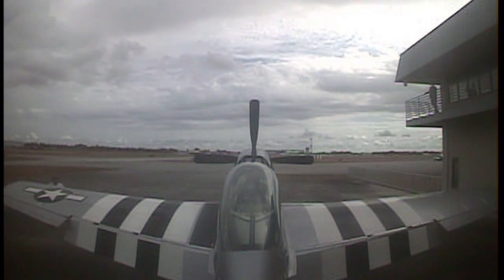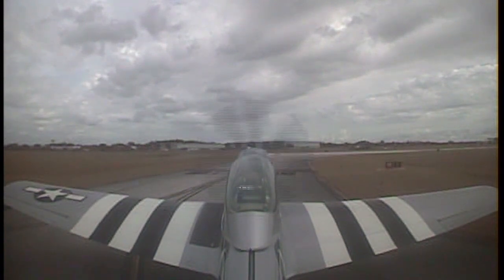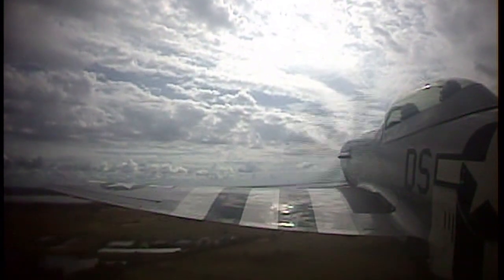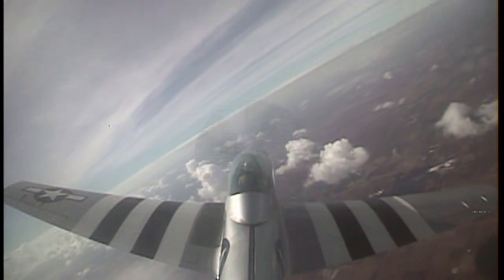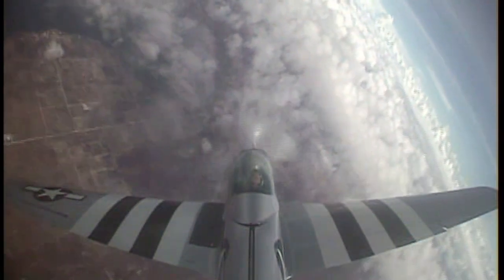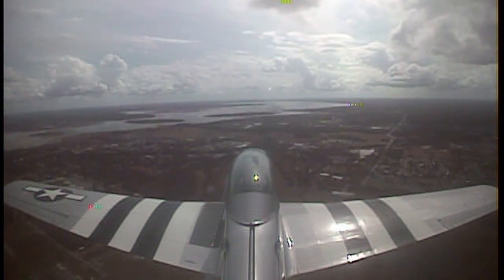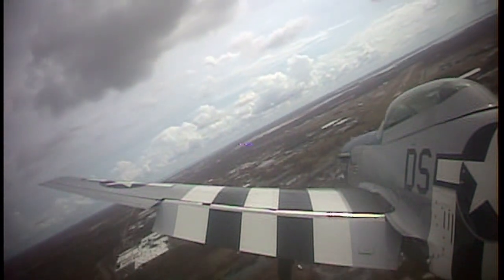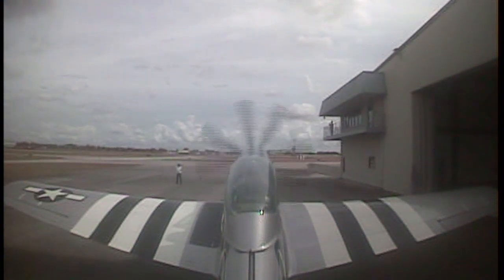2019 P-51 Mustang Flight Narrated “Crazy Horse I”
This is video commentary on my Mustang flight from 2019.  I wanted to explain some of what you may have seen in the previous videos, and also share a bit of what it was like.  Previous videos with more flying time:

In a lot of ways, this was an “intro flight” – where prospective pilots are given their first chance to handle the airplane and learn what it’s like.  With an instructor to bail you out (and who will help on the controls a lot more than you realize), your experience is much more empowering.

My instructor pilot (his USAF callsign is Homer) didn’t just let me fly, he taught me lessons that I can use in flying other airplanes, and I’ll always be grateful for that.

This may not mean much to non-pilots, but I wanted to share some conclusions:
1 – The Mustang doesn’t have any adverse yaw that I could tell.  I’m sure it does, but with the totality of my hours in airplanes with a lot of adverse yaw, I was incredibly impressed.

2 – Slow flight was much easier that I expected.  Approaching a stall gave us a lot of buffet and except for dropping a wing the stall was very easy to recover from.  Handling was very good, slow or fast.

3 – With 12 unmuffled exhaust pipes pointed at the cockpit, that engine is LOUD.  I had earplugs in, underneath my headset, and while that muffled the engine fairly well, I could barely understand Homer’s commands most of the time.  You can hear him much better than I could.

4 – Synchronize your altimeters before you leave the ramp.  I didn’t think to ask him for his setting and missed the barometric pressure.  In a moment of poor judgement, I set my altimeter to the airport elevation and ended up missing all of Homer’s elevation calls.

5 – Airspeed says what? The airspeed indicator was another point of confusion, because it wasn’t like anything else I’ve ever seen. Homer would tell me to hold an airspeed and I tried my best to guess what speed to hold, based on what my gauge said. I honestly don’t believe my airspeed was correct, but it’s probably just the way I was trying to figure it out.

6 - Finally, probably the most important lesson:  A successful landing starts way beforehand.  In my case, we had to turn away from the runway on the downwind leg, because we were high and fast.  That messed up my turn to final, because I didn’t allow for the longer distance on the base leg.  We landed way off the centerline.  Because the wind was light, it wasn’t a problem.  But, it’s something I have worked on since then.

Stallion 51 does a great job of making everyone feel like a VIP.  You walk away feeling awe for the Mustang and confidence in your ability at the same time.  The Mustang really does own the sky, I don’t know of any other way to describe it.

The experience is expensive, but well worth it.  One warning:  You’ll need to go back and do it again, so don’t plan on checking it off your bucket list (it will always be on your list, ha ha).

Please let me know if you fly Crazy Horse I or II – I’d love to know if you have similar experiences.